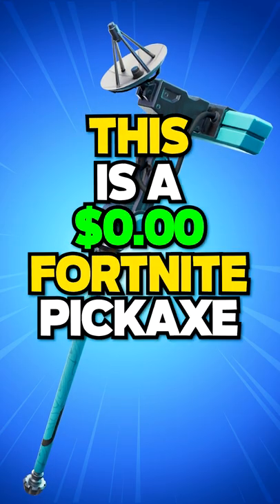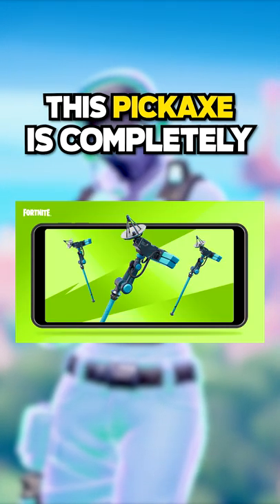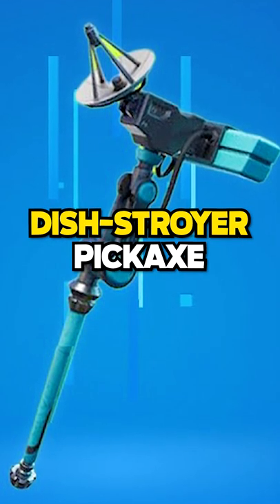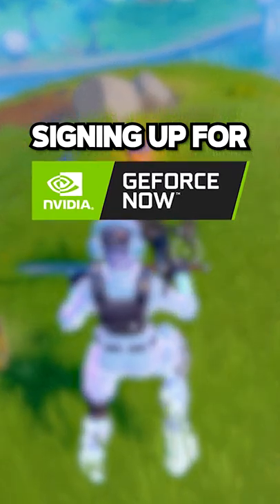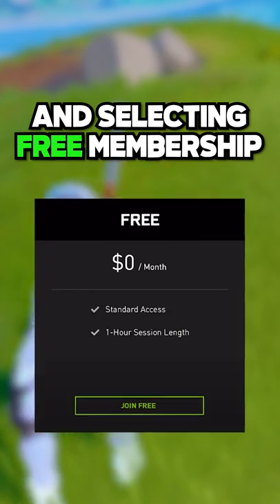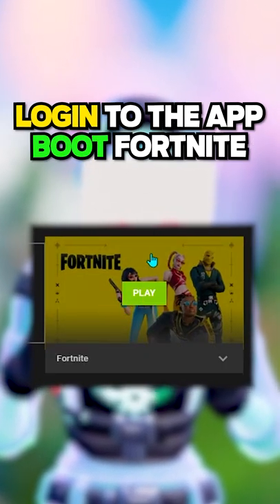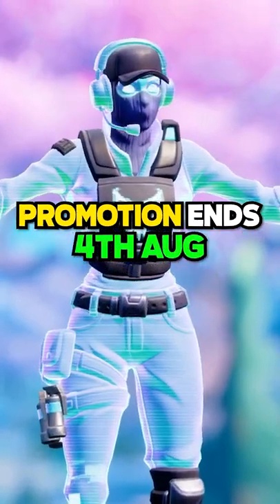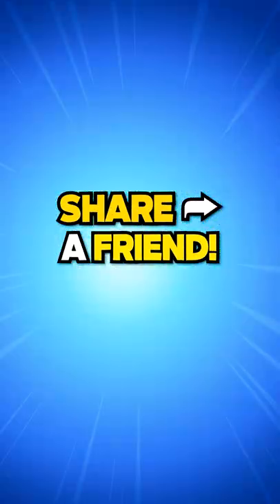This is a Free Fortnite Pickaxe! 🤑 (GeForce)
This is a Free $0 Fortnite Pickaxe!

💙Support a Creator Code ► Noskii

Hey everyone it’s Noskii, and Welcome back to another Fortnite Battle Royale video! This is a Free $0 Pickaxe in Fortnite Season 3! By Downloading and Logging into GeForce Now you can get the Dish-Stroyer Pickaxe in Fortnite for Free!